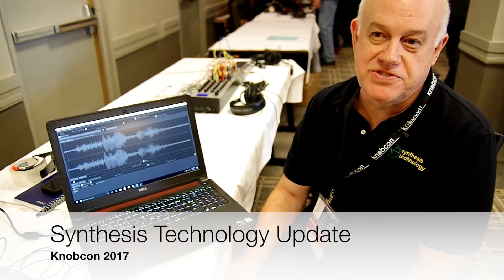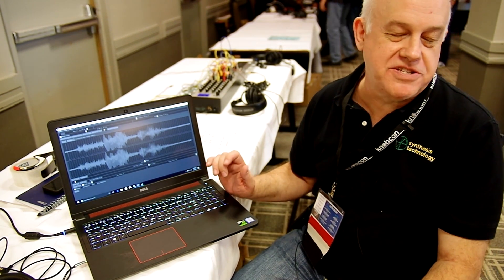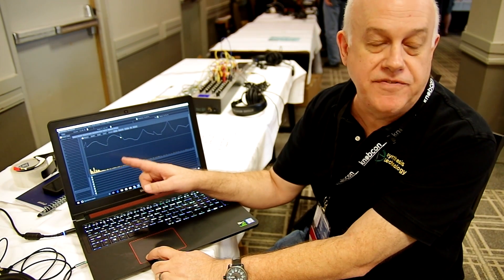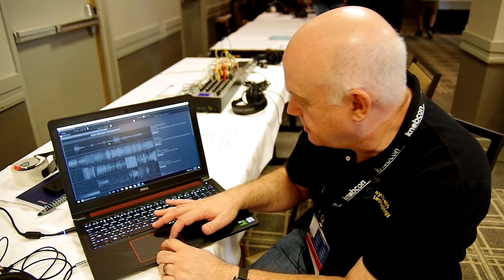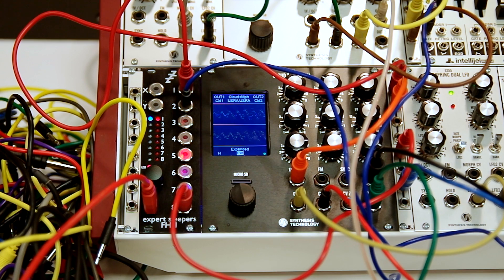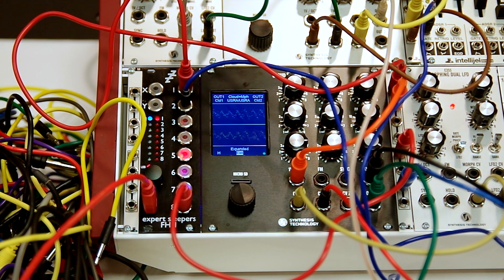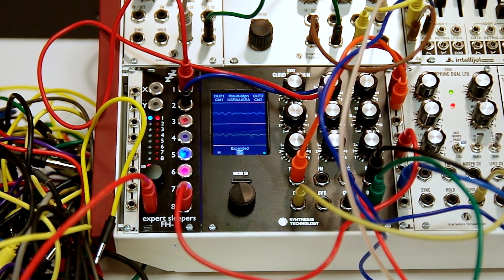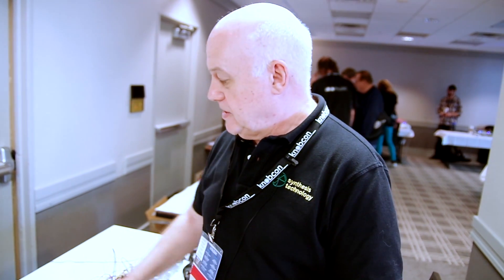Synthesis Technology WaveEdit & Wavetable VCOs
At Knobcon 2017, we got an update from engineer Paul Schreiber of Synthesis Technology on their WaveEdit waveform editor and their two new wavetable VCOs, the E352 and E370.

Together, they make an extremely powerful platform, opening up lots of possibilities for wavetable synthesis with modular synths.